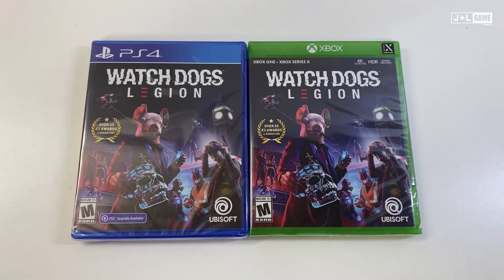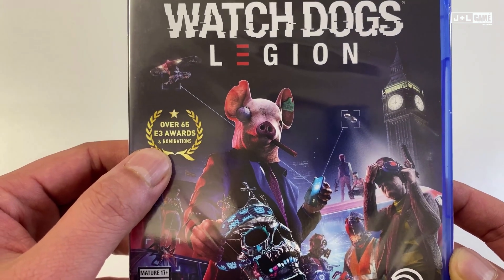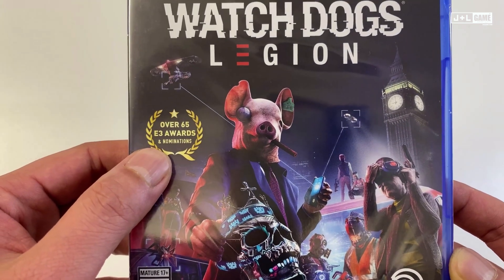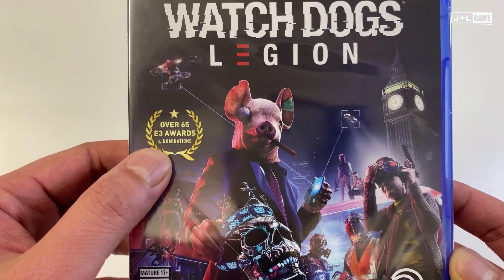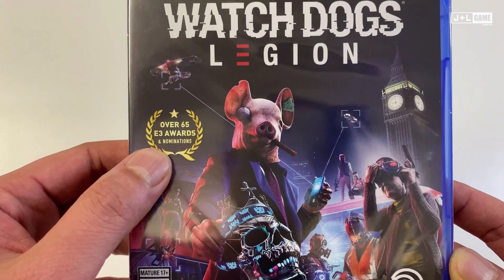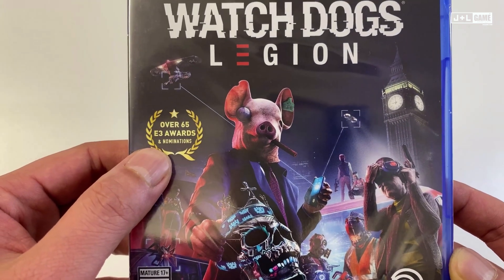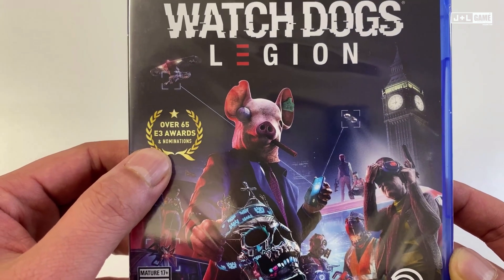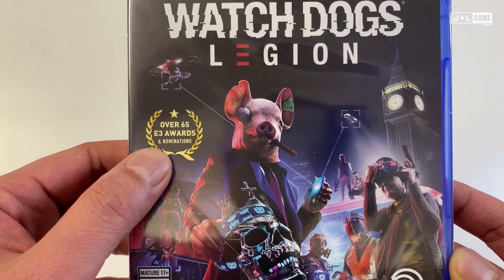Watch Dogs: Legion Unboxed with Intro Gameplay and Commentary PS4 XB1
We unboxed a copy of Watch Dogs Legion for the PS4 and Xbox One. We show you the installation process, game intro, and a little bit of gameplay with commentary. You can purchase this copy for $10 off MSRP. Comes Complete In Box [CIB]. The codes are never used for our unboxing videos.